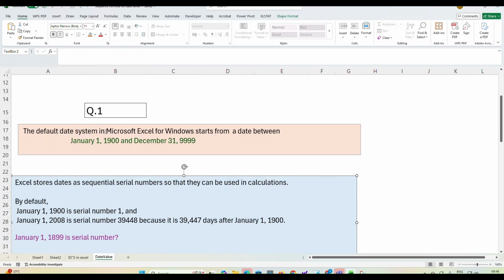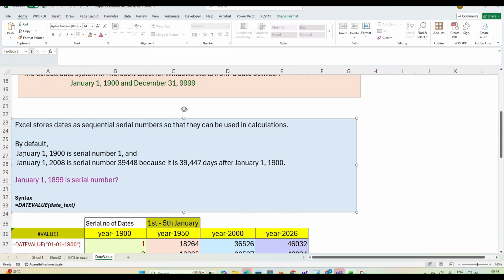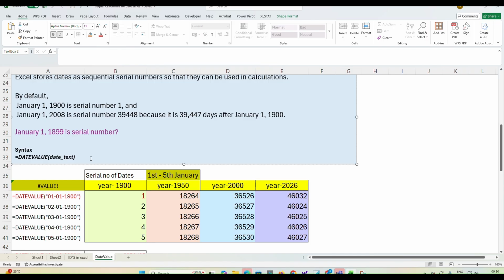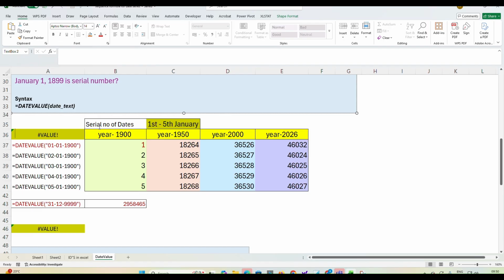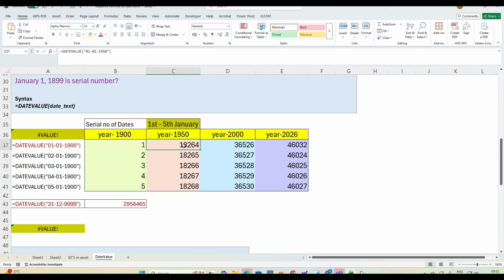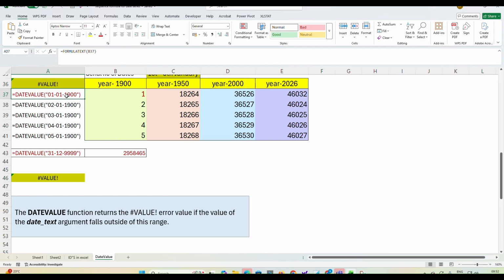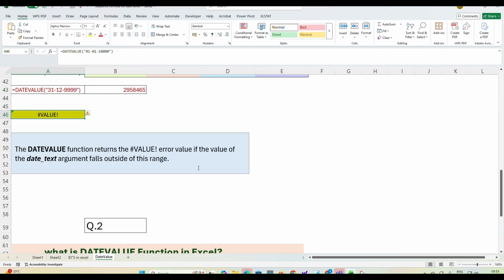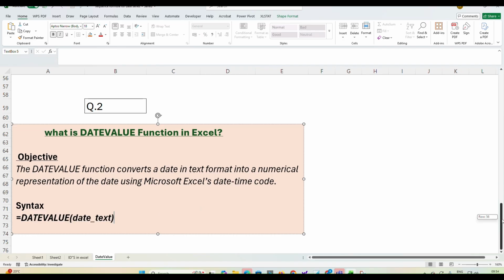why Decoding Date value in Excel is important?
Understanding the date value in Excel helps in resolving errors that arise due to dates in text format. Before performing the Datevalue function , having the knowledge on excel date values gives more clarity while performing date functions.